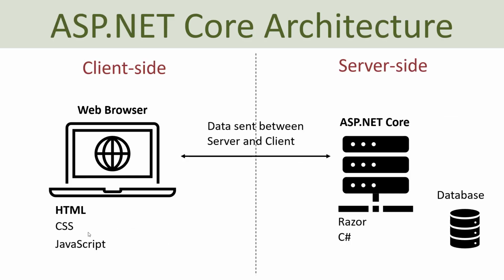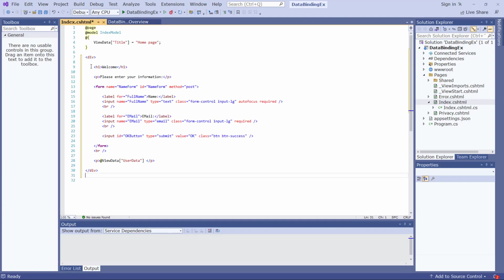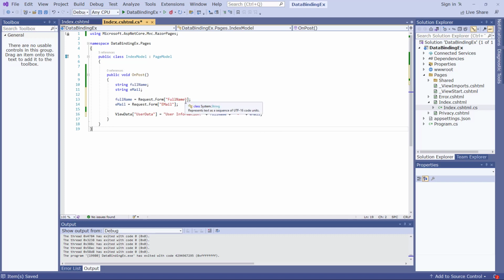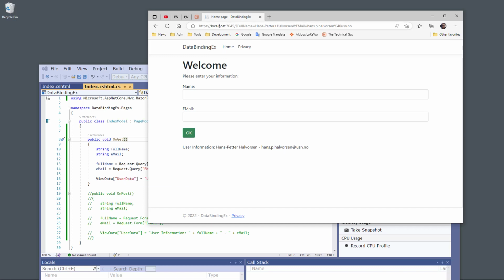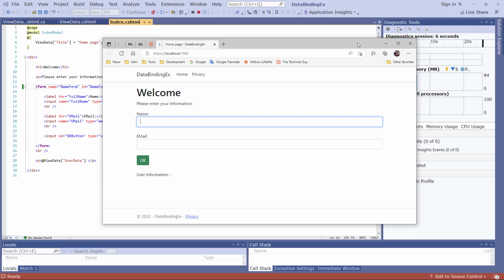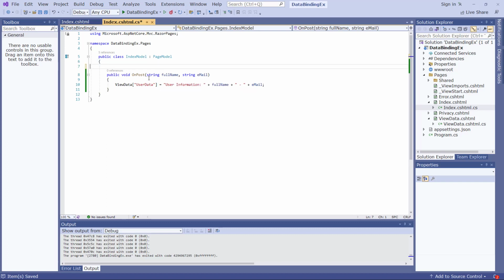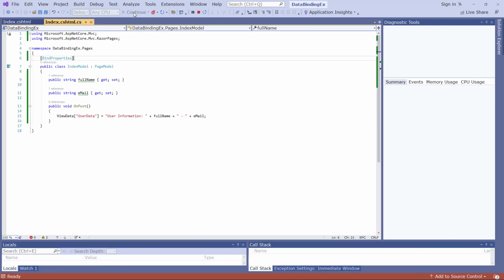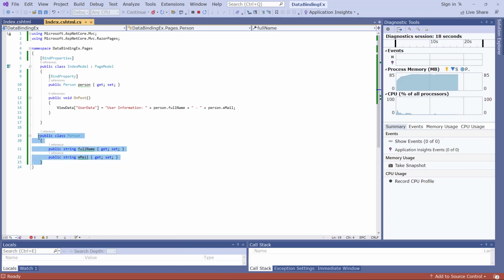ASP.NET Core - Data Binding (Get User Data from Client-side to Server-side)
In this Tutorial we will see how we can get user data from the client-side to the server-side in ASP.NET Core. Web Applications have a more complicated architecture since we have both server-side code and client-side code (which runs inside a web browser). This means this must be done in a different way compared to traditional Windows Forms Desktop Applications.

Chapters:
00:00 Introduction
04:35 Example 1 - Request.Form[], post and OnPost()
14:10 Example 2 - Request.Query[], get and OnGet()
19:25 Example 2b - Sending Data to another Web Page
24:36 Example 3 - Data Binding I ASP.NET Core
29:10 Example 3b - BindProperty
32:26 Example 3c - BindProperties
34:28 Example 3d - Create and use a Class